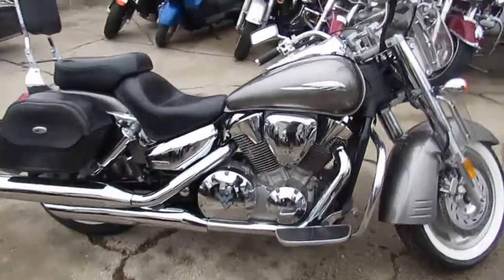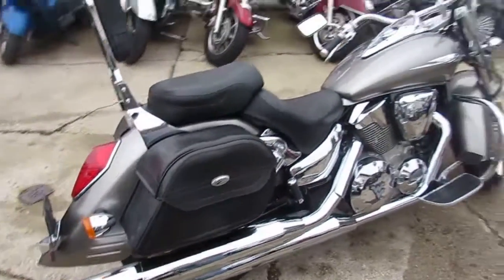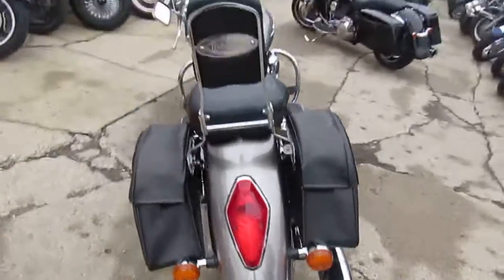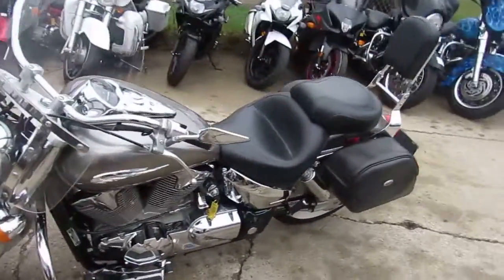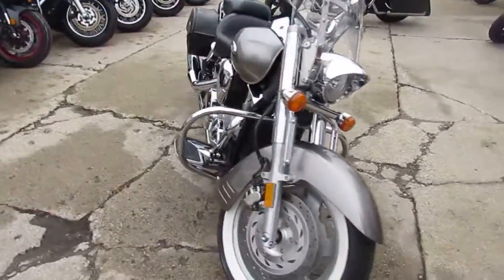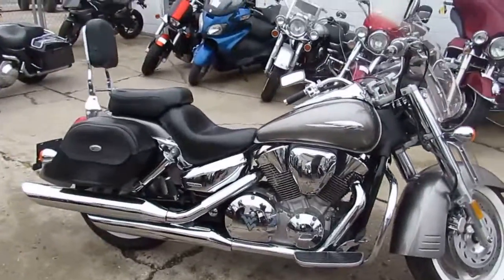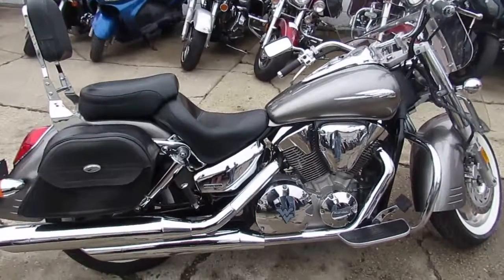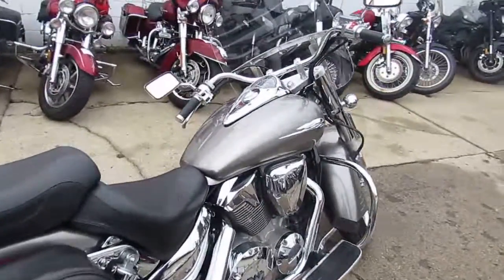2007 Interstate For Sale in Michigan $4999 U3671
2007 Interstate For Sale in Michigan $4999